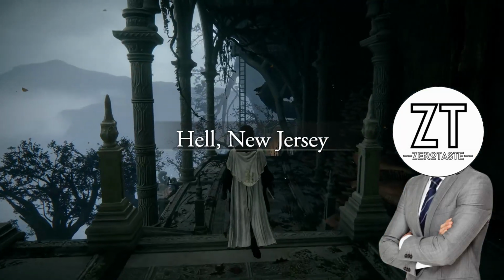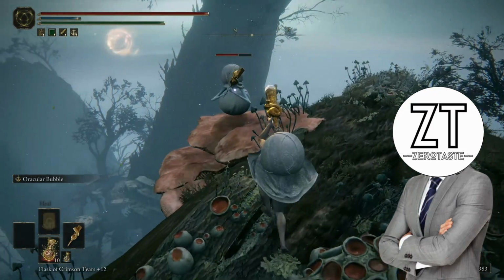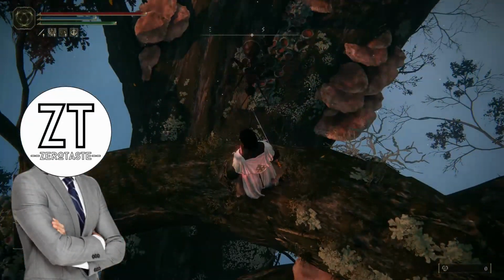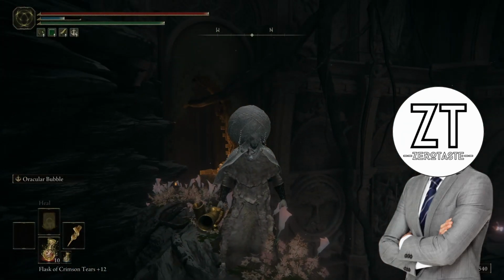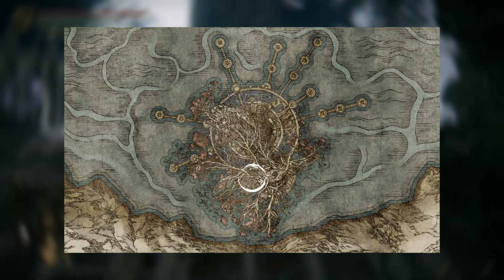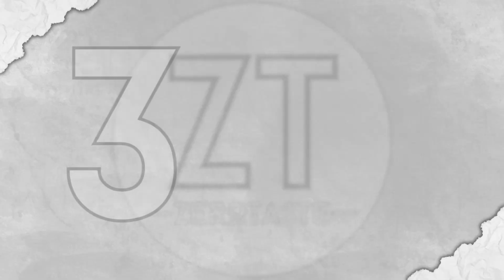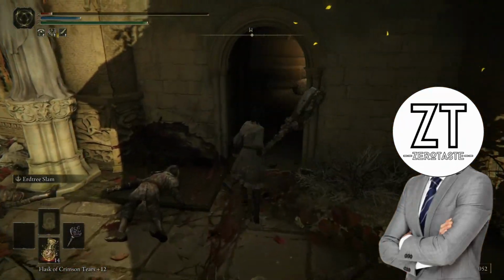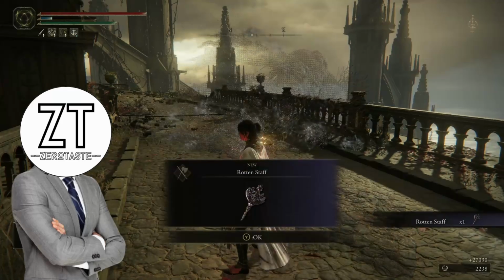5 THINGS YOU MISSED IN ELDEN RING!!! (Miquella's Haligtree Edition)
Hey guys and welcome to hell. Miquella’s Haligtree is a place devoid of purpose and only stands as a monument to the masochistic nature found deep inside every single Elden Ring player. Once you venture into the Haligtree for the “fun” of it you are cooked and it’s over for you. But even the most demented of Elden Ring players miss some things. So today I’m going to show you all 5 things that you missed in Miquella’s Haligtree.